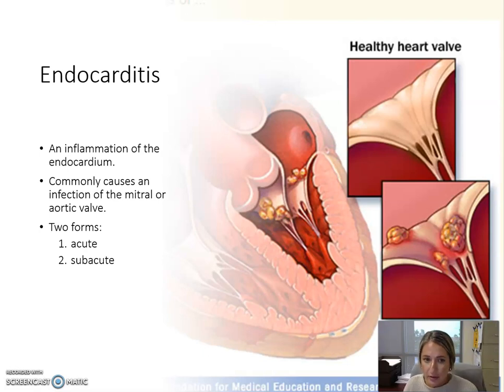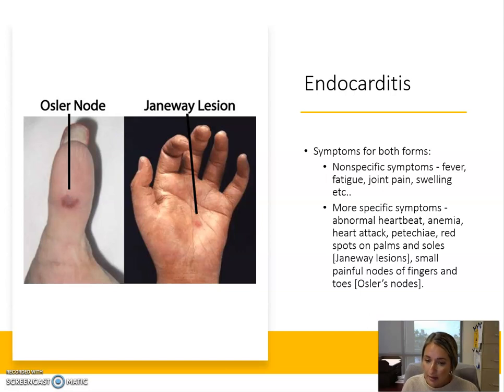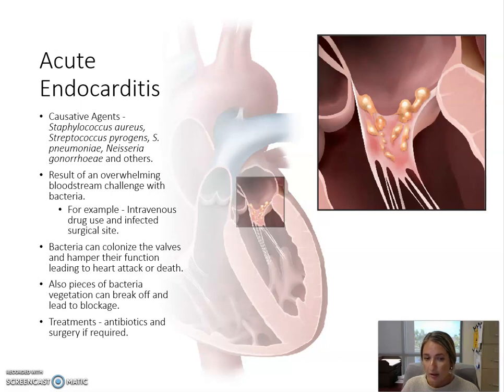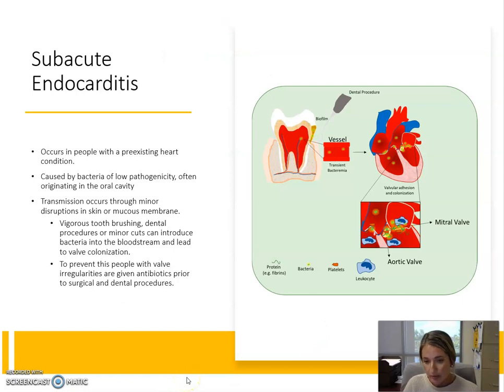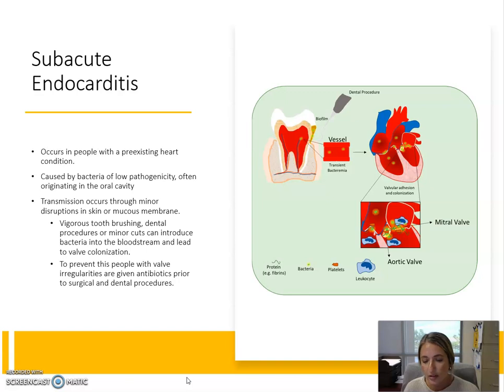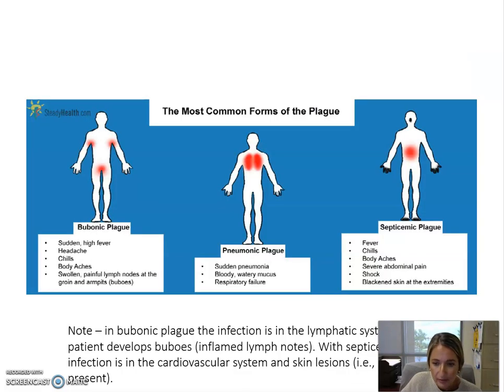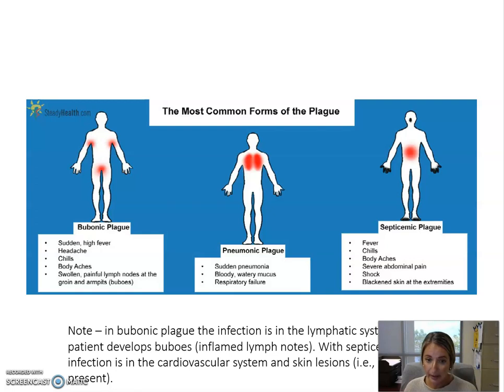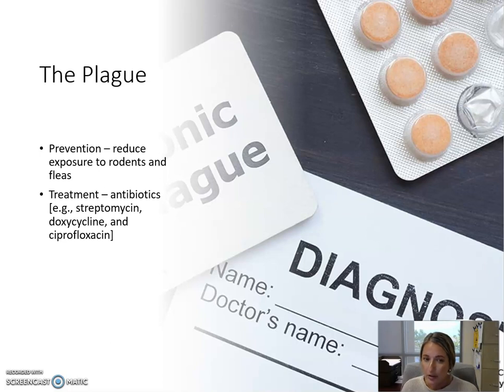cardiovascular and lymphatic infections part 3